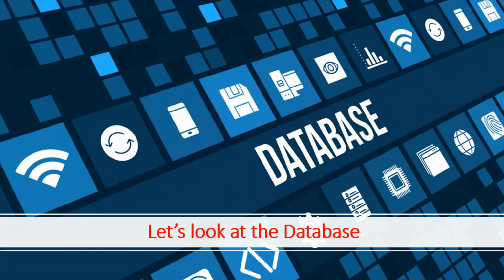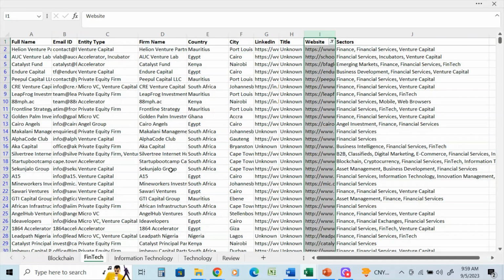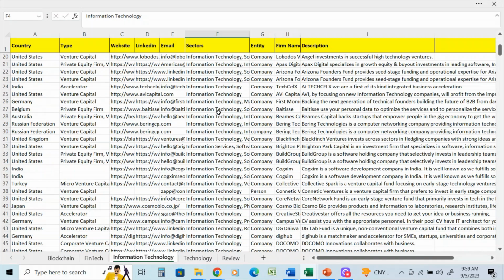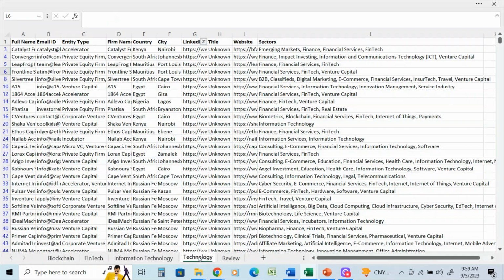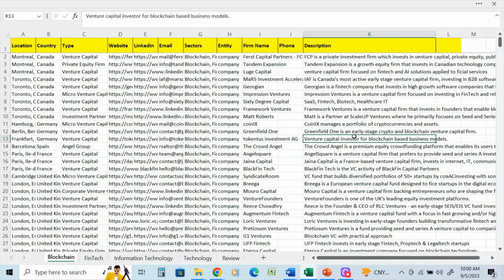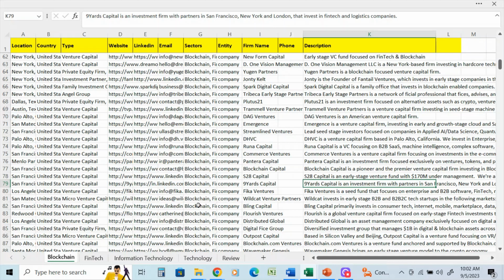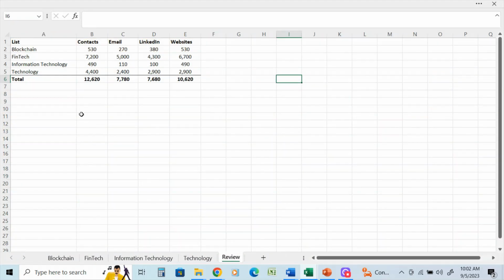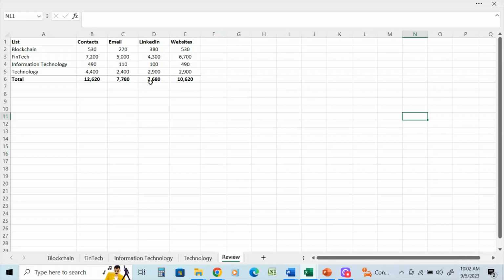Top Investors in the Blockchain Sector: Your Essential Database for Blockchain Fundraising.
Note: Individual Sectors in the database, featured in this video, are Free if you order a Pitch Deck Review from me.

This Video highlights:  “Fundraising Investor Database - Blockchain  sector".

I will be highlighting the following Investor Sectors in future videos:

Agriculture
Alternative Investments
Analytics
AR/VR (Augmented Reality/ Virtual Reality)
Big Data
Biotechnology
Blockchain
Clean Energy
Climate Tech
Cloud Computing
Construction & Real Estate
Digital Media
E-Commerce
EdTech
Energy
E-Sports
Fashion & Beauty Tech
FinTech
Food & Beverage
Gaming
Health Care
Information Technology
Medical Devices
Technology (General)
Transportation & Mobility
Travel & Hospitality

Emails – 10,000
LinkedIn Addresses – 6,000
Websites  - 9,000

• Angel Investors
• Angel Groups
• High Net Worth Investors
• Hedge Funds
• Investment Banks
• Investment Companies
And More!